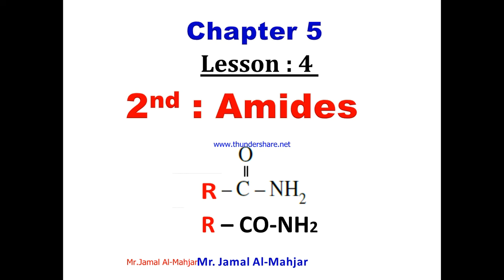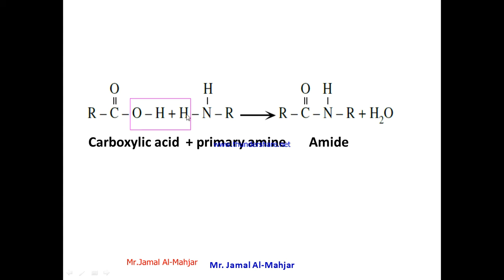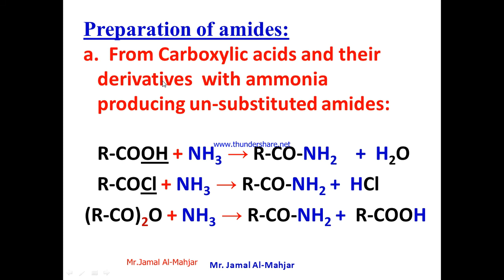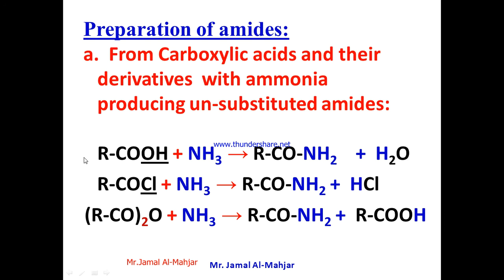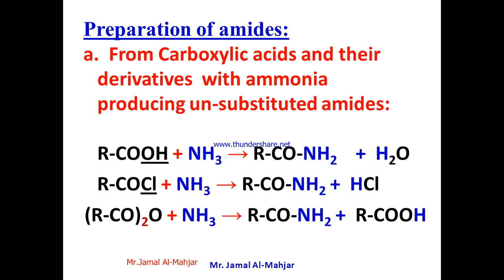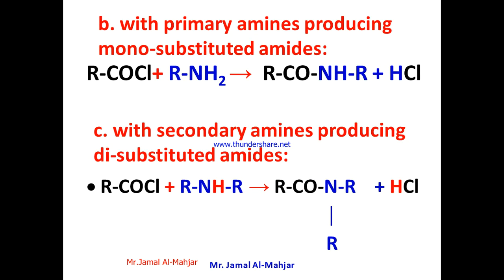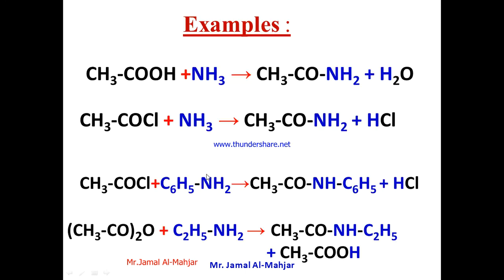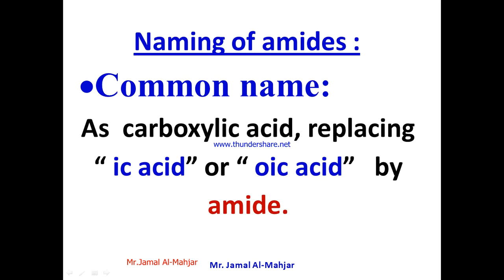Amides-1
Preparations of amides